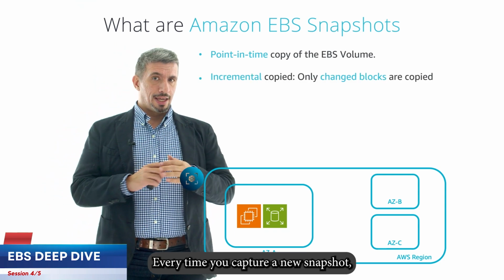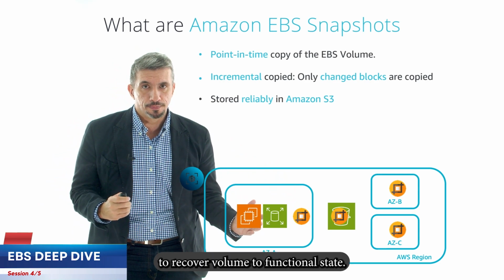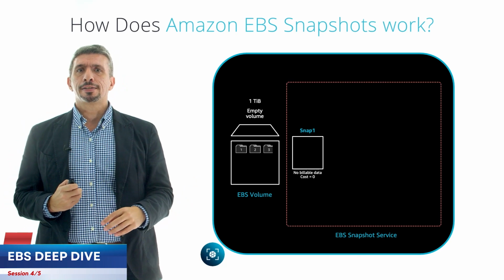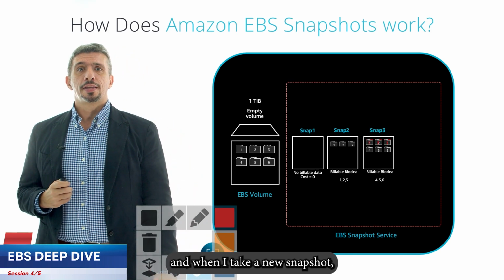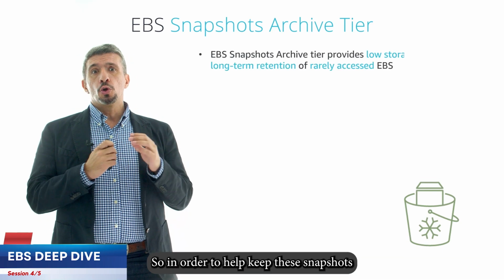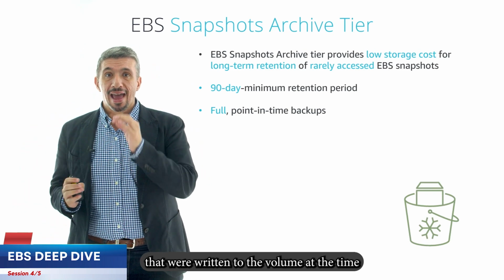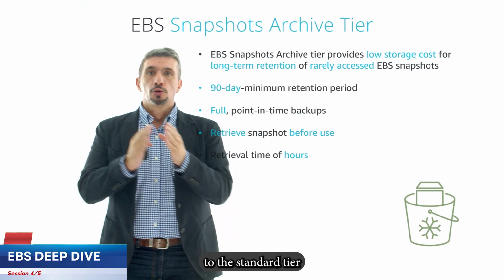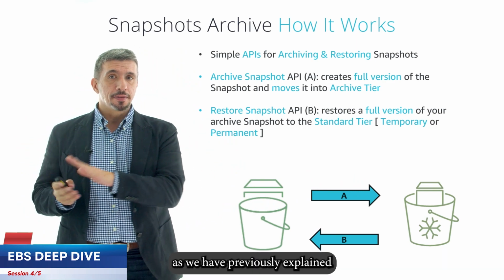Amazon EBS DeepDive training - Video 4/5 - EBS Snapshots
In the fourth video of this series, we explain the details of Amazon EBS Snapshots. We also explain the EBS Snapshots Archive Tier, an excellent feature known as the Snapshots Recycle Bin.